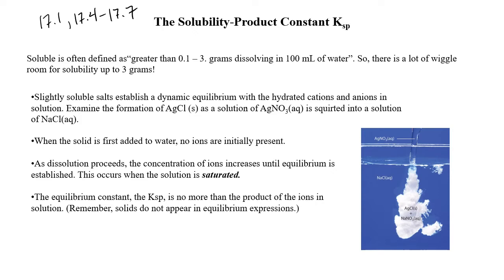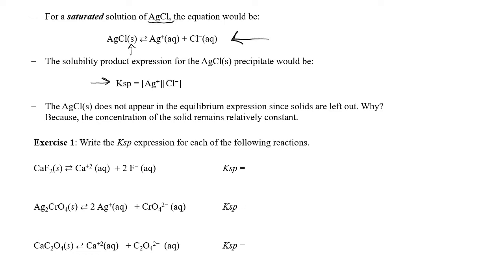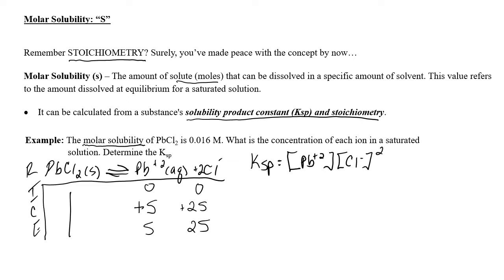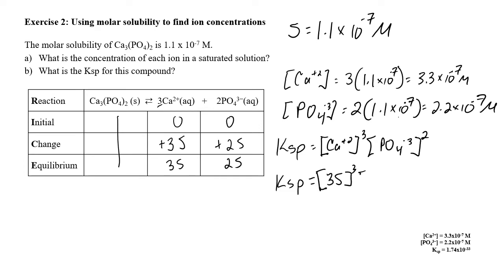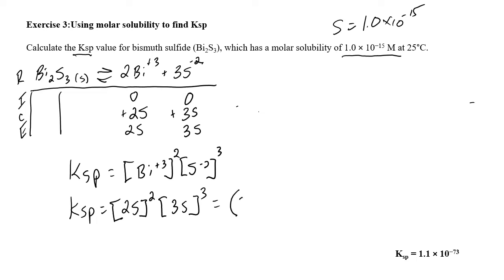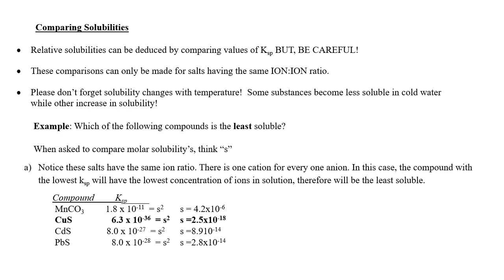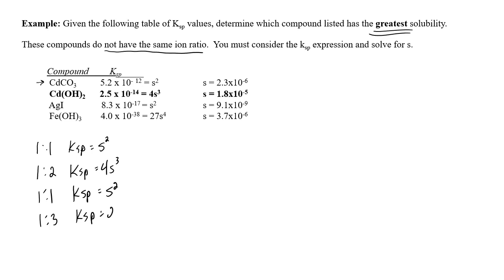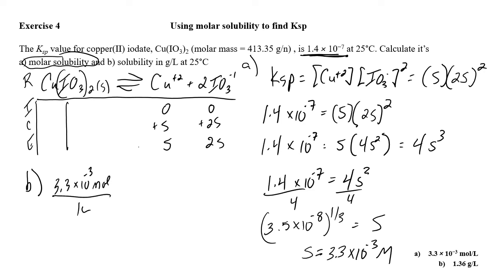AP Chemistry: Unit 6 Part C Part 1 Video Notes